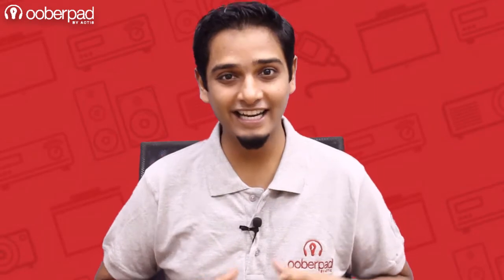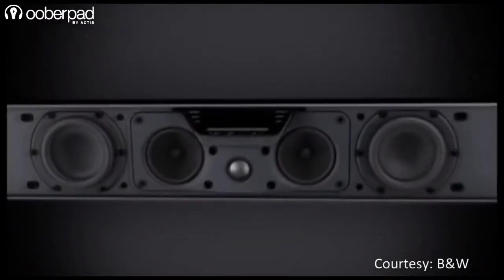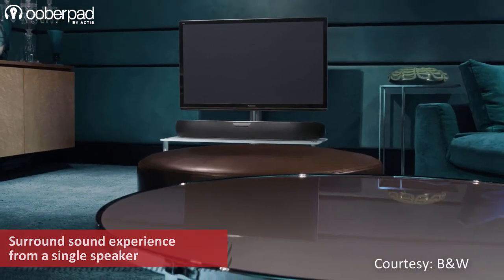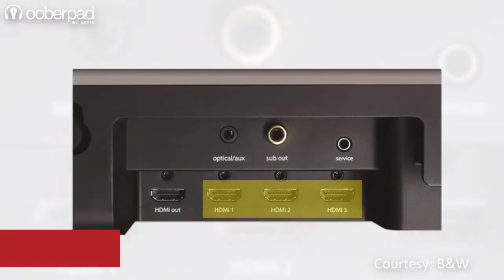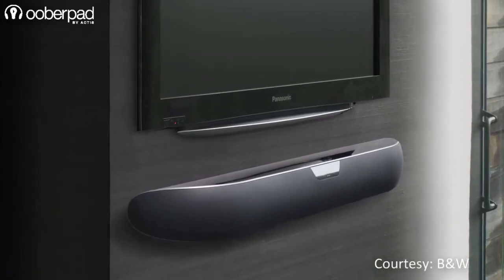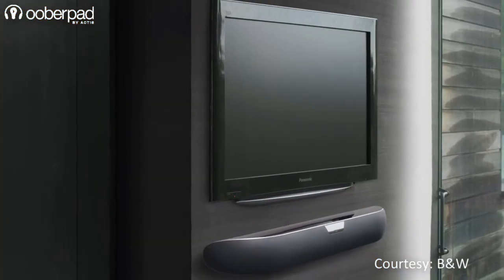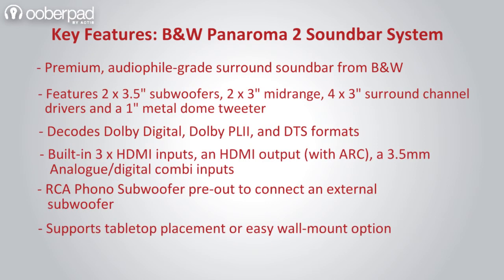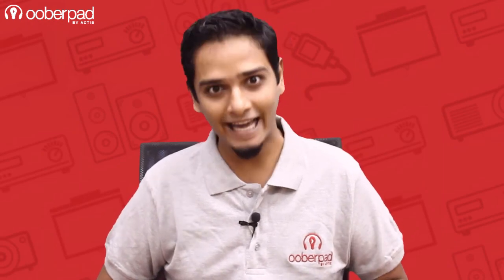Bowers & Wilkins Panaroma 2 Soundbar - Quick Review India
Explore Soundbars on Ooberpad.

Ooberpad brings you the Bowers & Wilkins Panorama 2 a premium-grade soundbar speaker system to instantly upgrade your TV's weak sound output. Carrying on B&W's years of legacy in engineering the best sound available, this Integrated A/V Sound System features Nautilus™ tube loaded aluminium dome tweeter, Flowport™, Digital Signal Processing and Digital amplifier to deliver an immersive surround sound experience.

This unique soundbar incorporates 2 x 3.5" subwoofers, 2 x 3" midrange, 4 x 3" surround channel drivers and a 1" metal dome tweeter to add a new dimension to your home entertainment system by bringing a truly immersive high-quality sound to your TV from a single, discreet speaker unit. With the ability to decode Dolby Digital, Dolby PLII, and DTS, the Panorama 2 packs in 3 x HDMI inputs, an HDMI output (supporting ARC), a 3.5mm Analogue/digital combi input for a seamless connectivity experience. Additionally, the RCA Phono Subwoofer pre-out can be used to connect an external subwoofer for added bass punch.